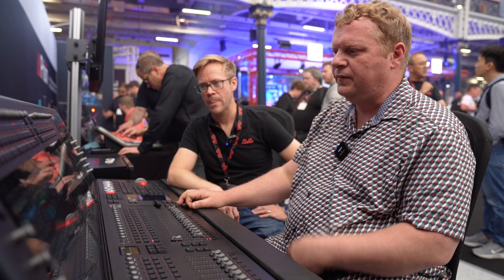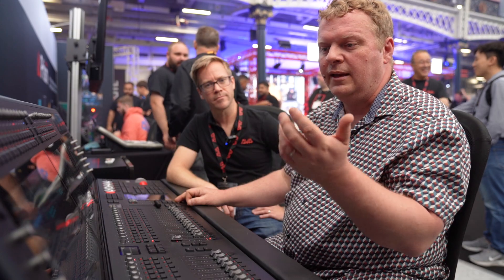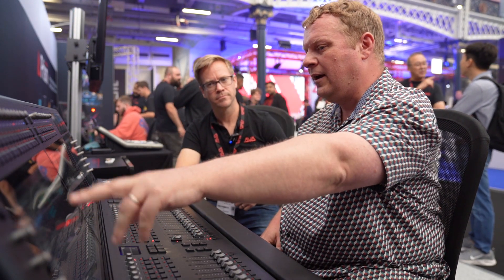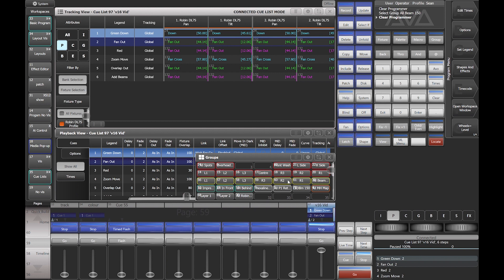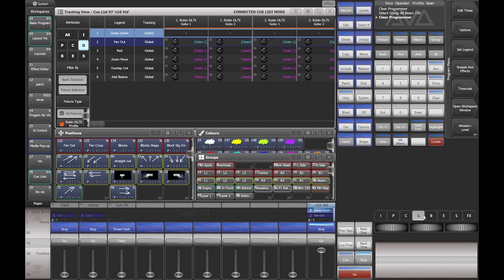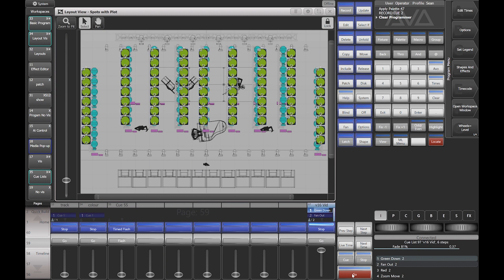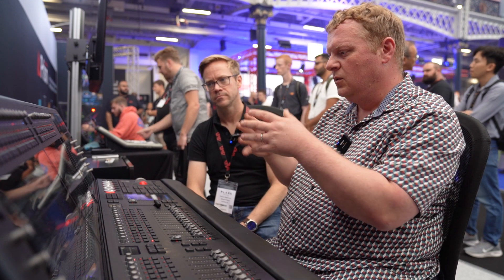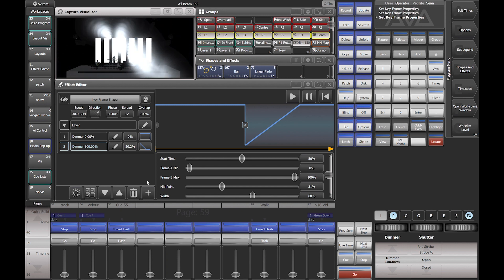Avolites Titan v16.0 Demo video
Avolites Titan v16.0 release with two new key features, various bug fixes and performance increases across multiple functions. to download if you haven't done so already.